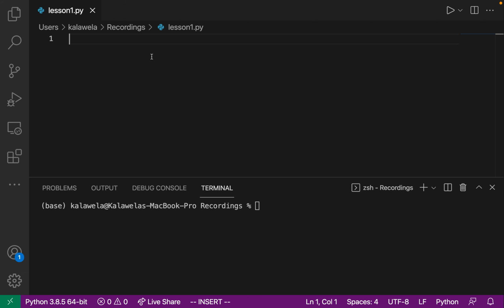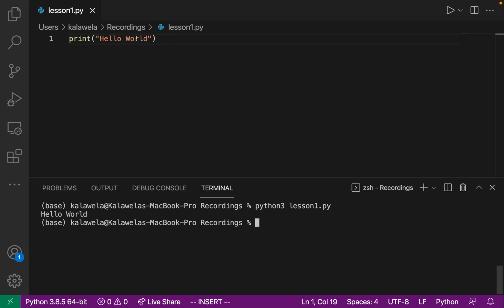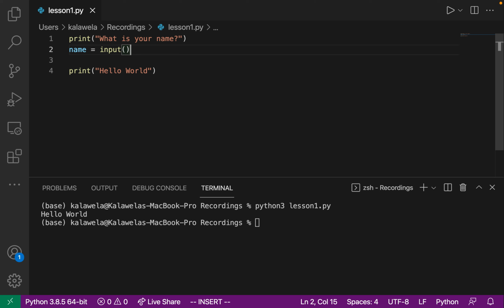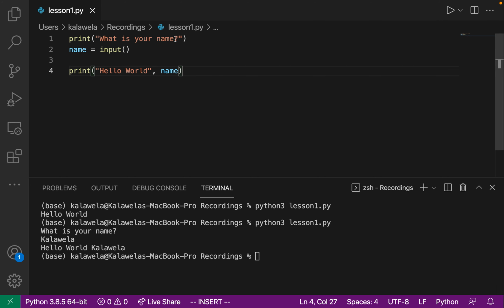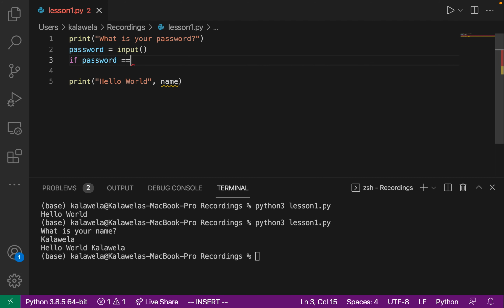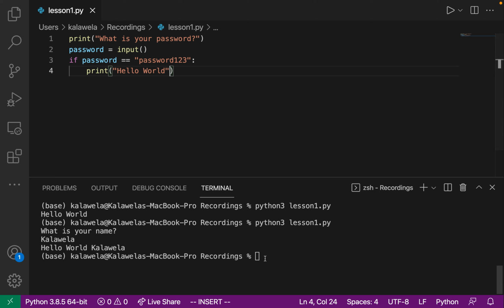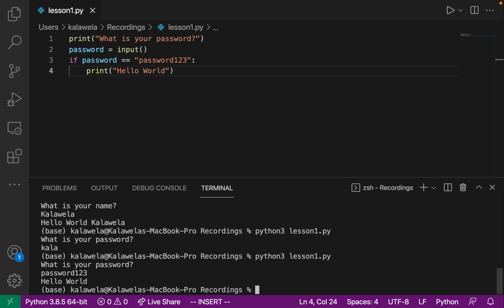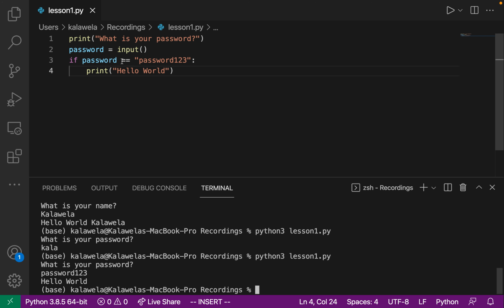Python Lesson 1: Hello World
This is part one of a video series in an effort to teach people how to code in python.

This video covers print statements, and user input. It lightly touches variables and control structures.